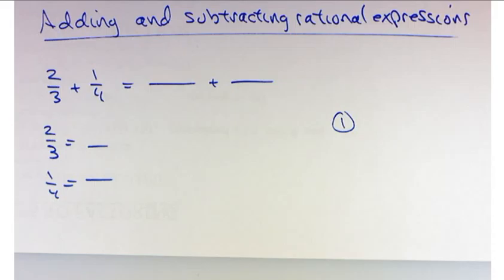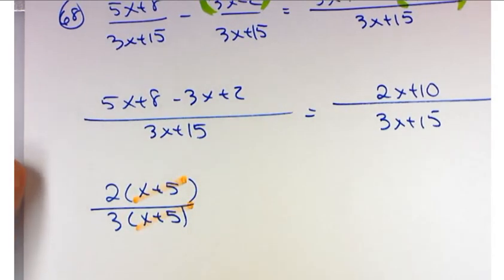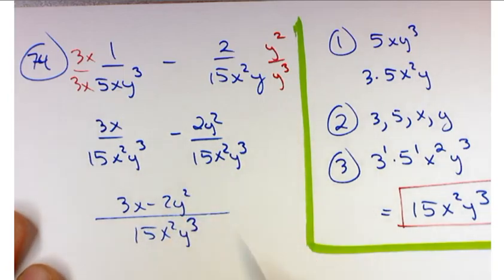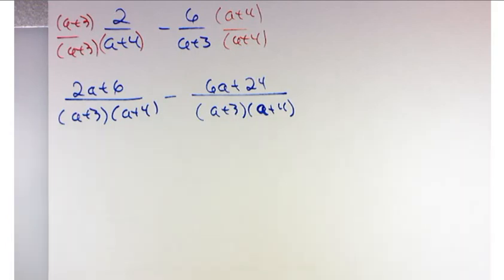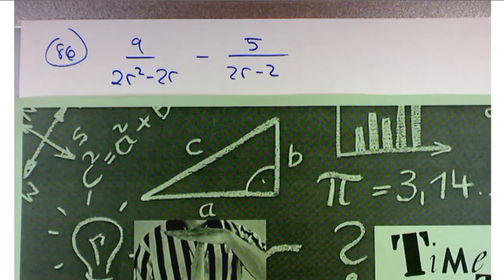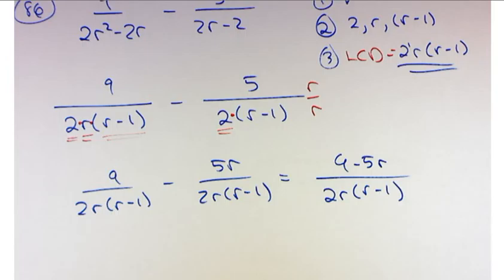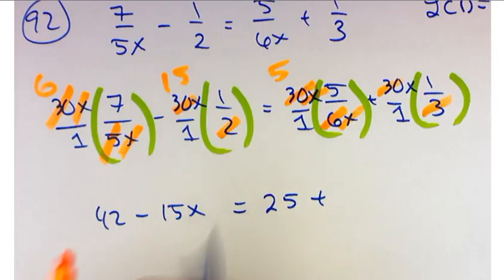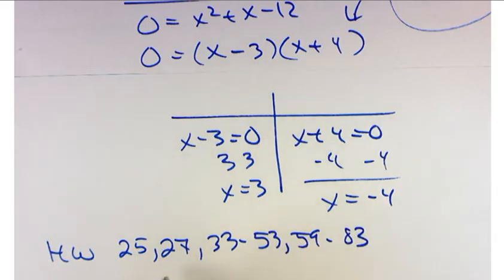Section 8.8 Rational Expressions Part 2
Adding and subtracting rational expressions.  Solving rational equations.